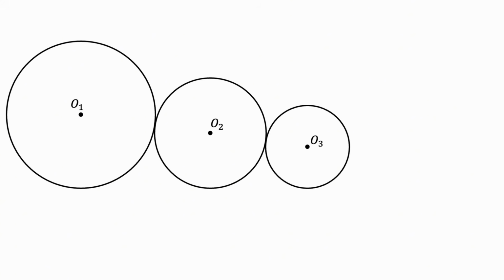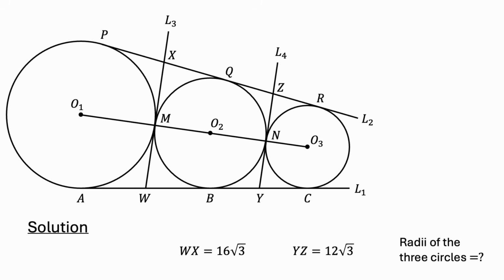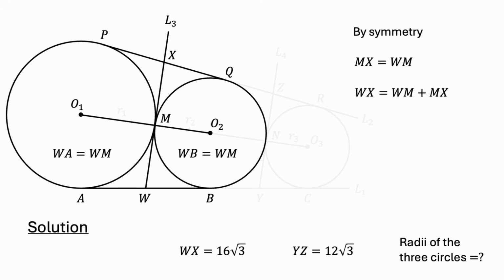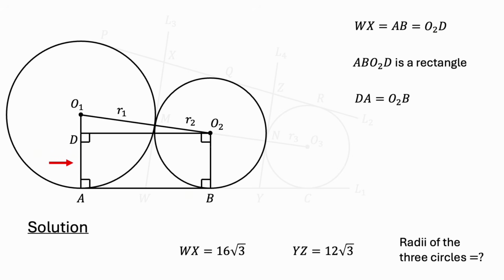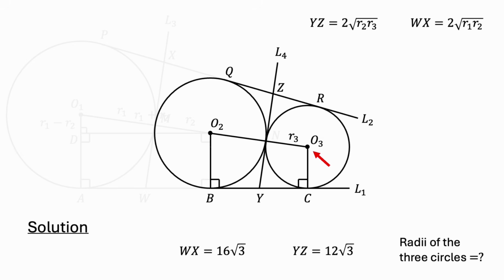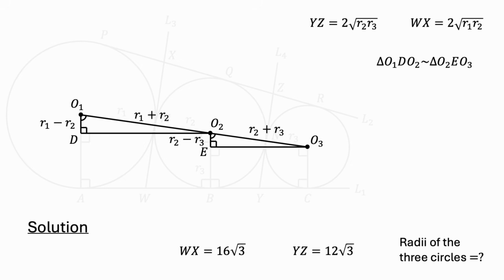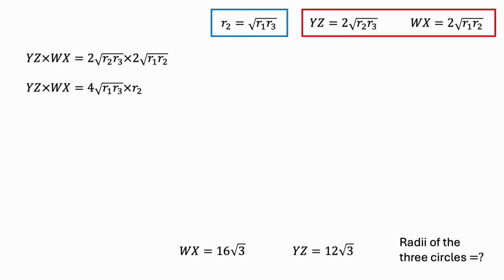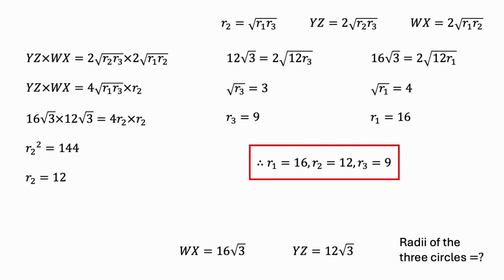An awesome geometry problem | 59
Timecodes
0:00 - Description of the problem
1:12 - Denoting the radius of the large circle as r_1, the radius of the medium circle as r_2 and the radius of the small circle as r_3
1:24 - Using various theorems such as the tangent segment theorem to show that WX = AB
2:39 - Constructing a rectangle ABO_2D and using the properties of a rectangle to show that AB = O_2D
3:39 - Using Pythagoras's theorem in triangle O_1DO_2 to show that O_2D = 2√(r_1r_2) and therefore WX = 2√(r_1r_2). This result is then generalised to show that YZ = 2√(r_2r_3)
4:28 - Constructing a triangle O_2EO_3
5:06 - Showing that triangle O_1DO_2 is similar to triangle O_2EO_3
5:40 - Using the property that corresponding sides in similar triangles are proportional to show that r_2 = √(r_1r_3)
6:33 - Using the results WX = 2√(r_1r_2), YZ = 2√(r_2r_3) and r_2 = √(r_1r_3) to show that r_1 = 16, r_2 = 12 and r_3 = 9
7:54 - An exercise for viewers to try

Math tricks